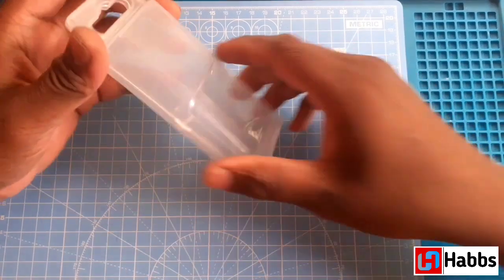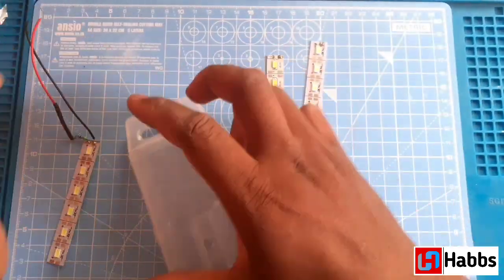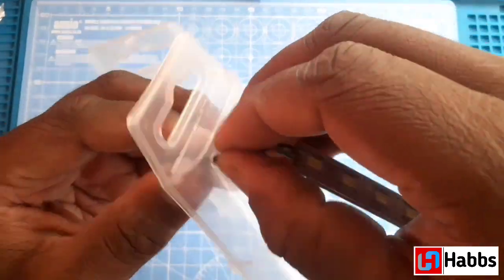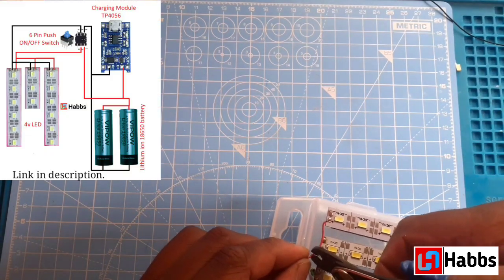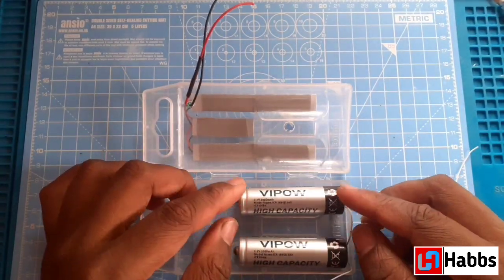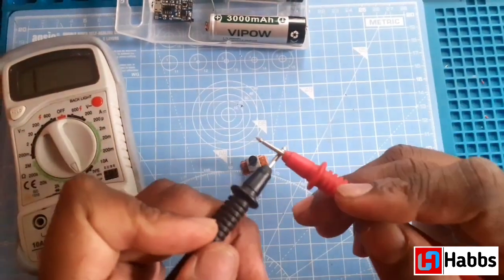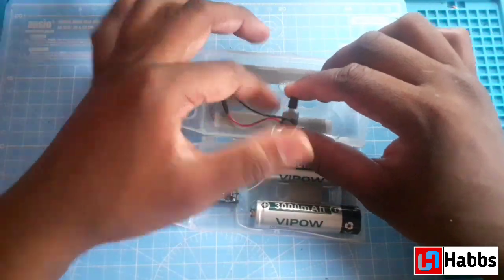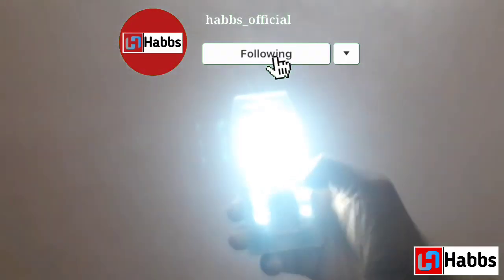How To Make A Rechargeable LED Lamp 6000mAh | Powerful | Easy | DIY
How To Make A Rechargeable LED Light 6000mAh | Powerful | Easy | DIY

This video is a simple and explained tutorial to make a rechargeble LED light with 6000mAh. It is a make yourself project .

Please like my videos, share and comment your suggestion in the comment section below.Also subscribe to my channel and hit the bell notification for such videos on DIYs and make yourself projects.Your support and well wishing is my encouragement.

Materials Required:

4v LED with Resistor X 3 Nos
Charging Module TP4056 X 1 Nos
or u can even use any other box.